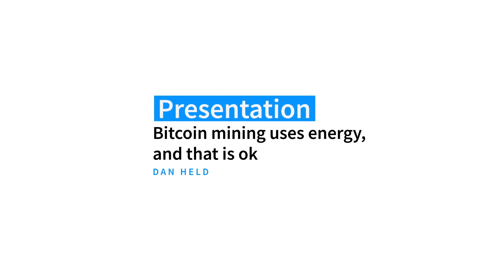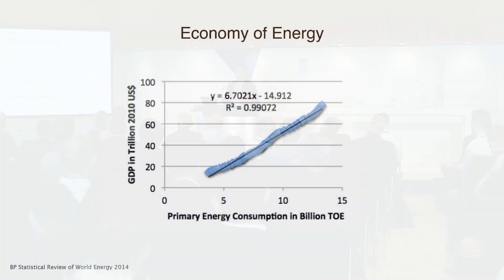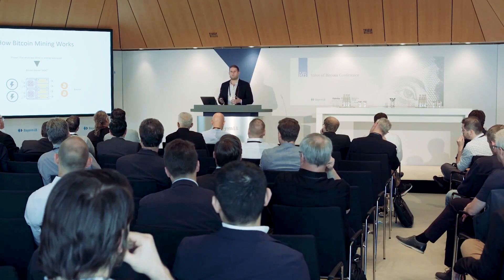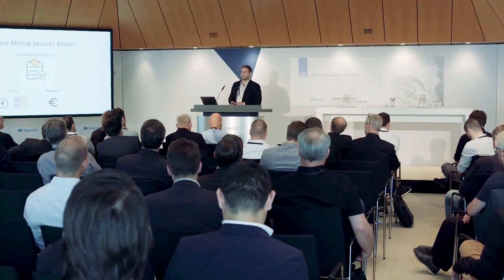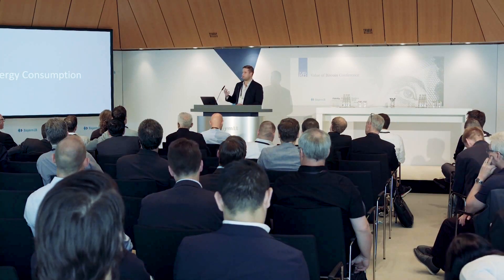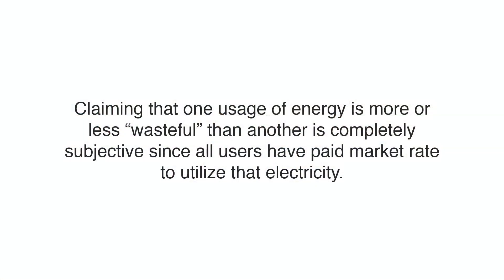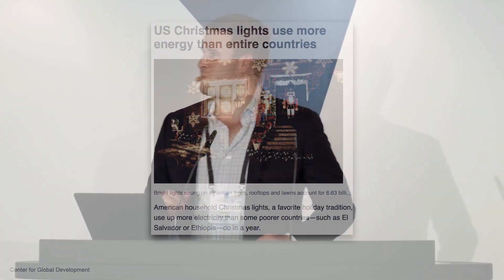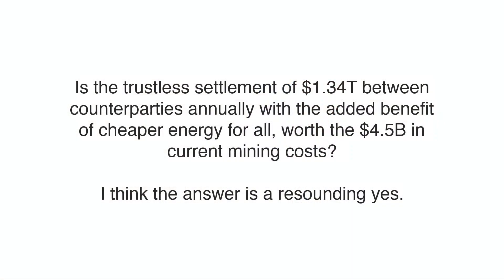What is Bitcoin Mining? A presentation on how it works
"What is Bitcoin Mining" a talk that gives a simple explanation of how Bitcoin mining works and dives deeper into why it’s energy usage is doing something useful.

This presentation was performed during the Value of Bitcoin conference on June 3rd 2019 in Munich